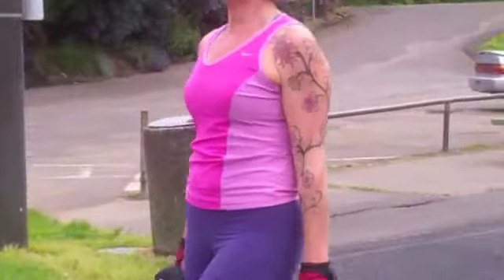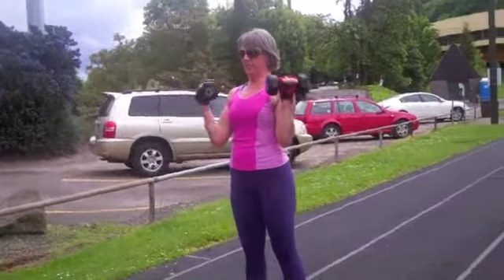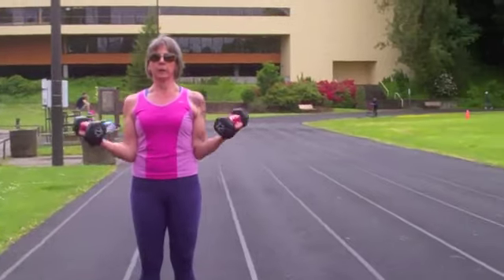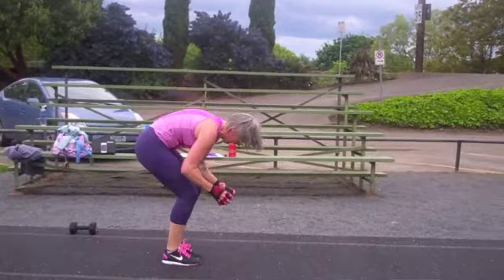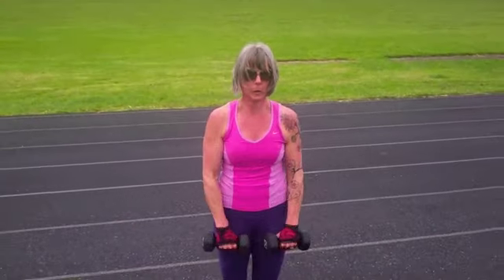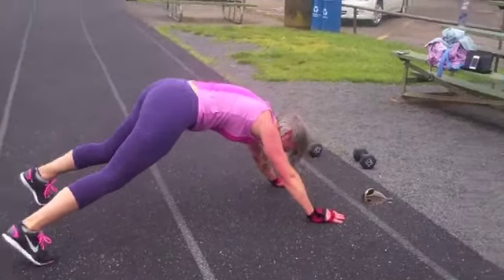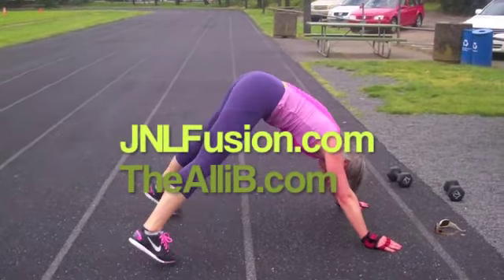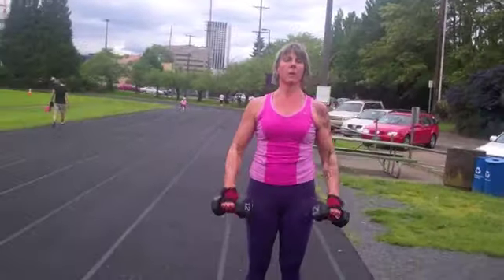JNL Fusion outside? Alli Breen, Top PDX Training Coach.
Day 24 of Fusion fit tips! TAKE IT OUT SIDE!!

Today is your Tomorrow,

JNLfusion.com
TheAlliB.com